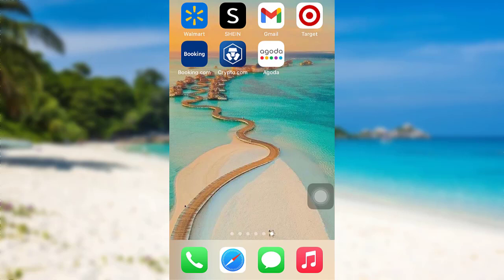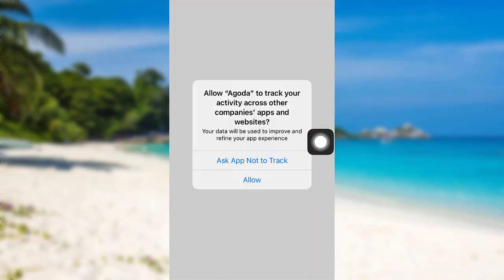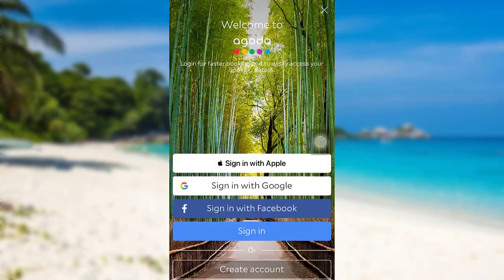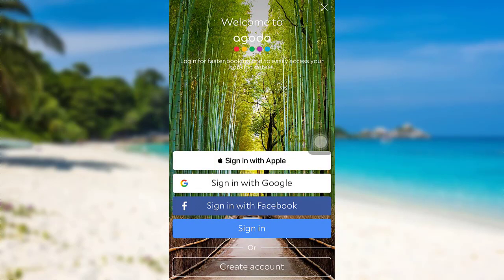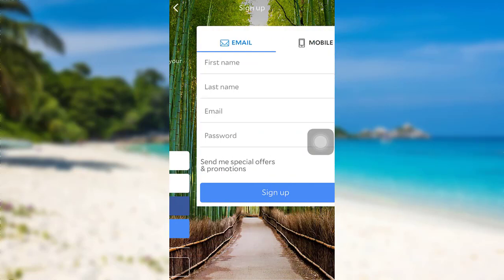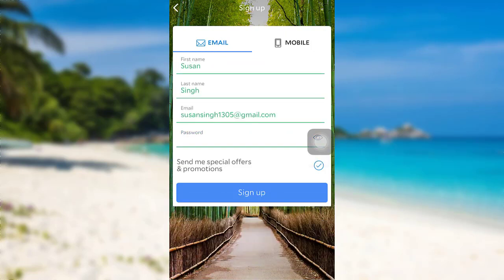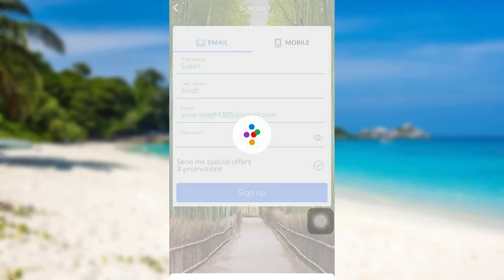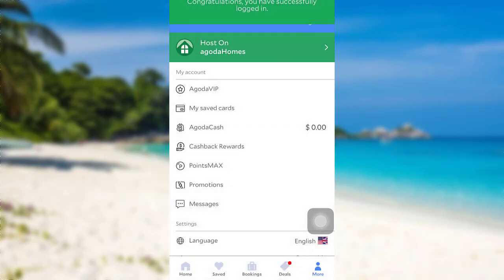Sign Up / Register Agoda App | Create Account on Agoda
Agoda.com or just Agoda is a Singaporean online travel agency and metasearch engine for hotels, vacation rentals, flights, and airport transfer. It is owned by Agoda Company Pte. Ltd., headquartered in Singapore, and it is currently a subsidiary of Booking Holdings.

In this tutorial video, I will quickly guide you through the steps of creating an account in Agoda

First of all open the app Agoda
After that tap on the More option at the bottom right
Now tap on sign-in/ create an account option
Tap on Create an account
Enter your first name, last name, email and create a password
Then tap on sign up
Finally, you will be able to create an account in Agoda

How do I log into Agoda?

How do I find my Agoda ID?

What is Agoda app?

Is the Agoda app free?